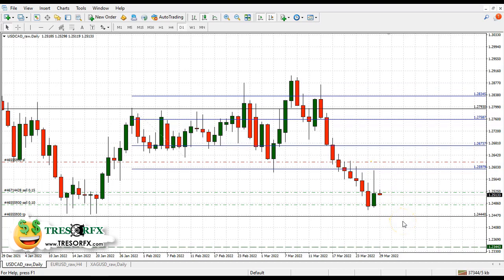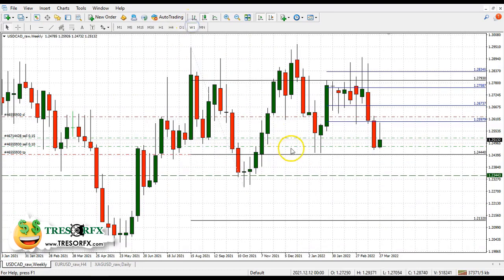USDCAD Analysis and USD/CAD Forecast. FREE FOREX TRADING SIGNALS 29 March 2022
Read the full review only if you want to make money today:
Market Analysis for Winners!
If you need to better understand how to make money today with our analysis, just consult with our experts (that's what the WhatsApp chat is there for)

TRESORFX is a 5-star investment services provider working with globally regulated investment houses

📈💰 There is more money than ever before in the markets, and it's easier now to make daily profits

Turn your $100 into $100,000 in less than 6 months